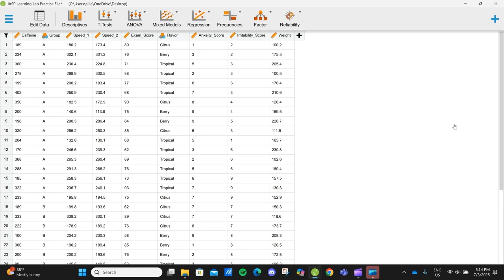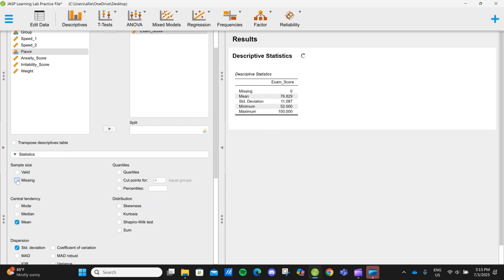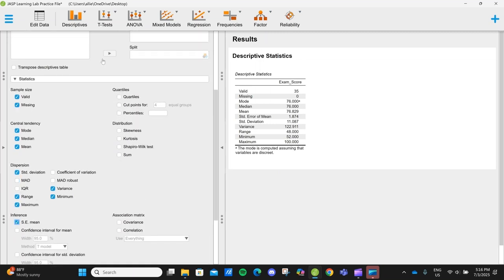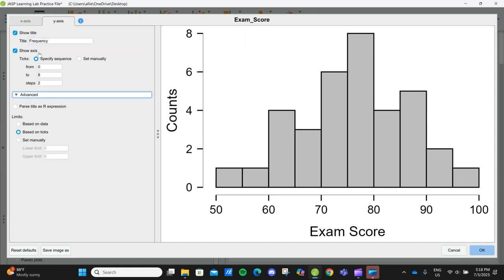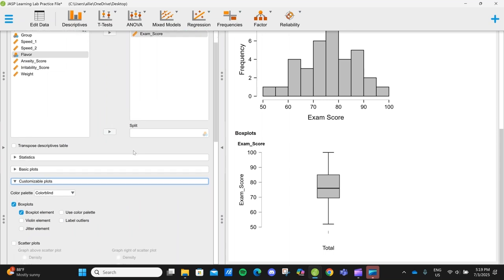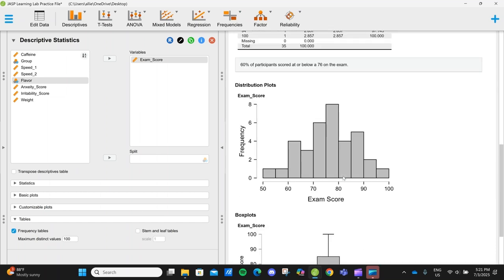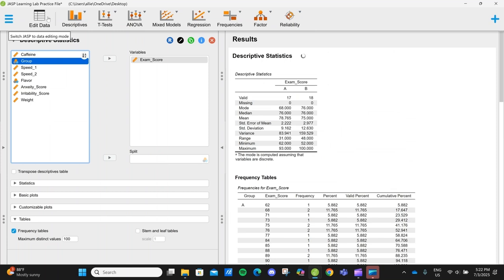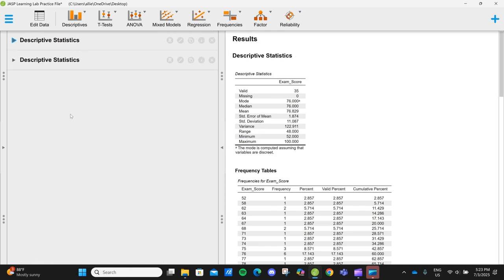Descriptives, Tables, & Graphs (Don't Gasp! It's Just JASP)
This video will teach how to view descriptive statistics, make tables and graphs, and how to separate output by groups.